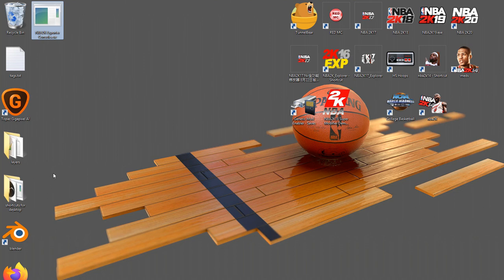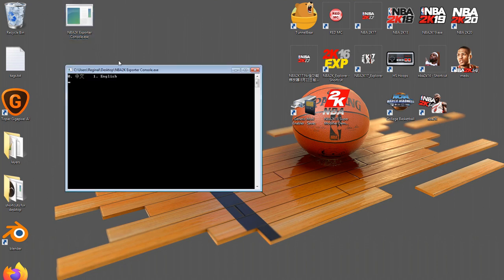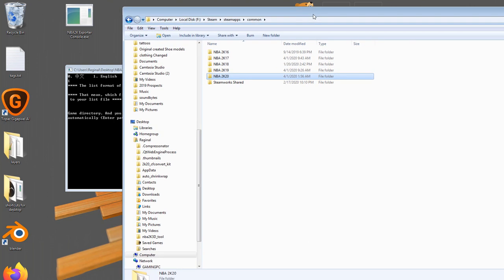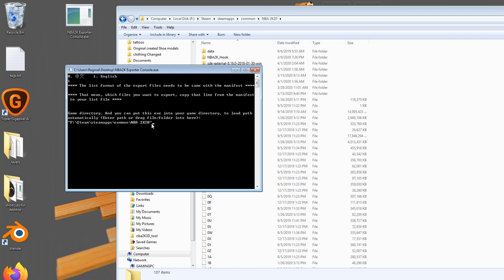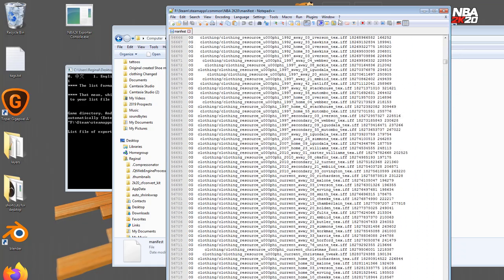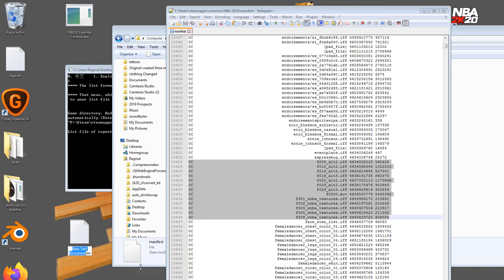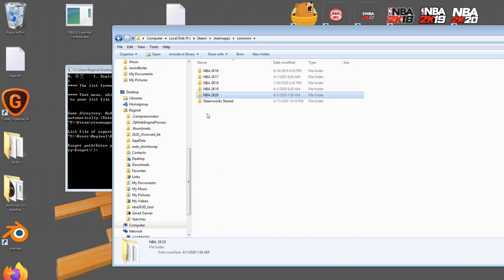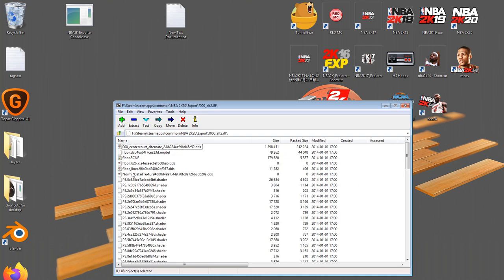NBA 2K Exporter Console by Looyh Tutorial | NBA 2K20 PC Modding - Export Game Files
NBA2K File Batch Exporter Console/Simple , program small and fast

This tool is very useful for those who create mods or want to begin creating their own mods for NBA 2K on PC. This allows you to extract files from the game archives.
Tool works for NBA 2K15, 2K16, 2K17, 2K18, 2K19, and 2K20 as far as I know.

NLSC: TGsoGood
OperationSports: TGsoGood